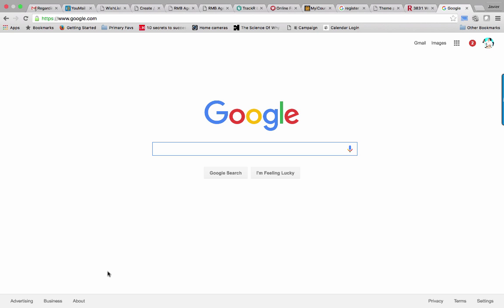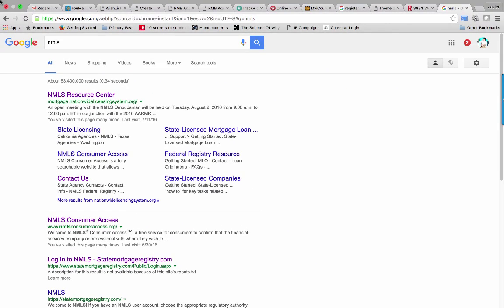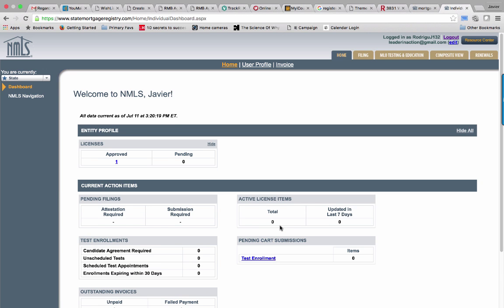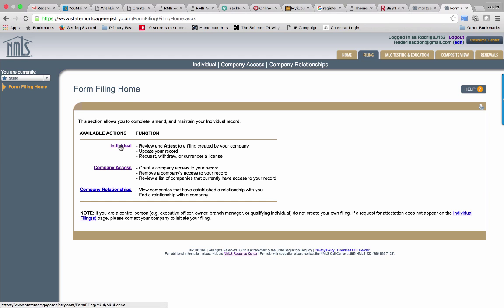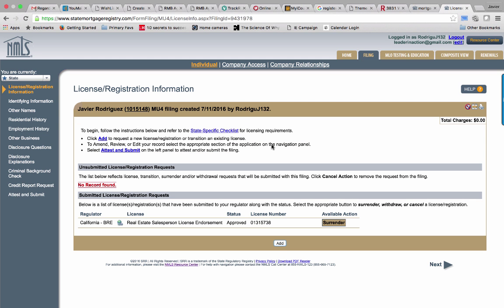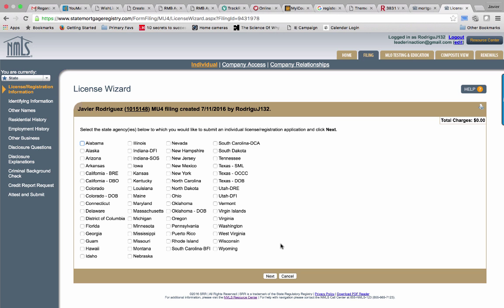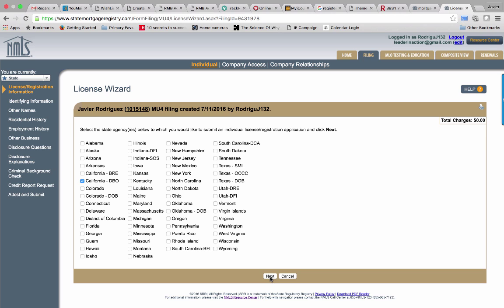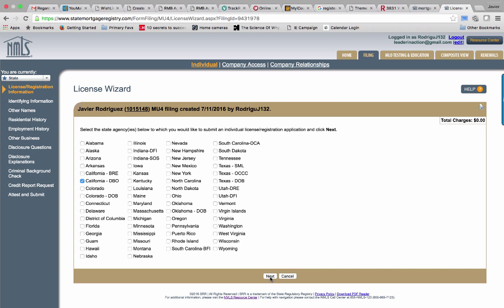Submitting your MU-4 via DBO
This tutorial teaches you how to submit your MU-4 via DBO instead of BRE.